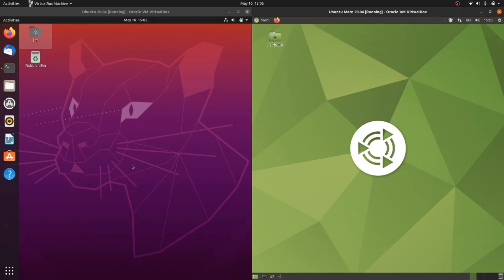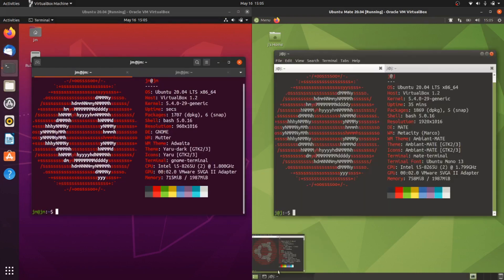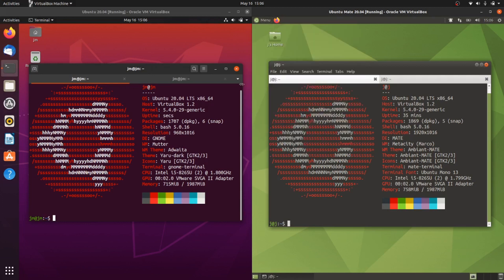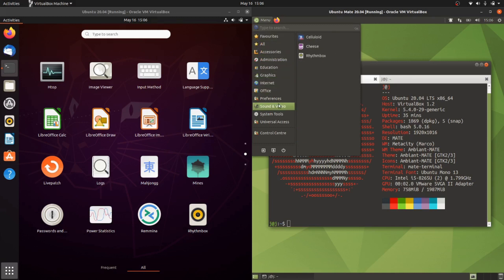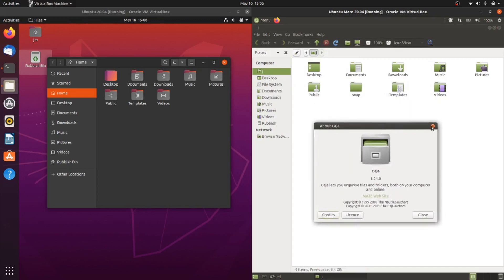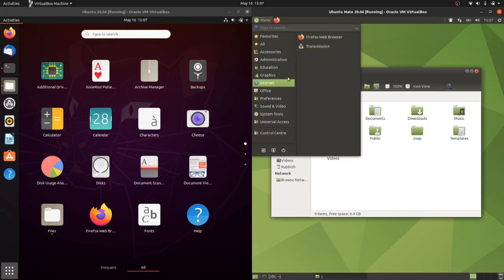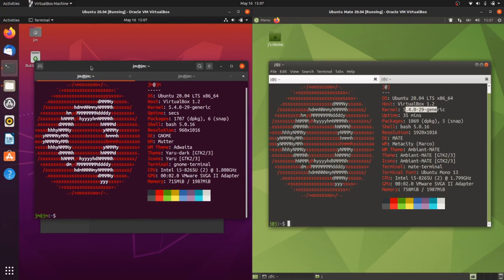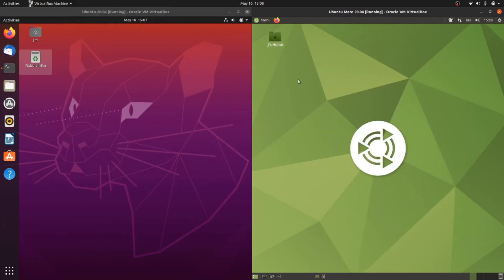Ubuntu 20.04 vs Ubuntu 20.04 MATE Edition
here it be